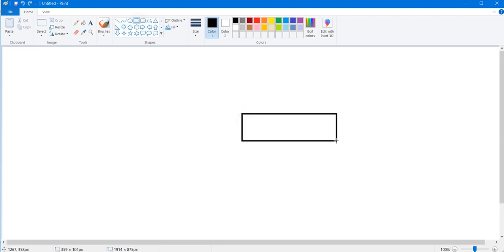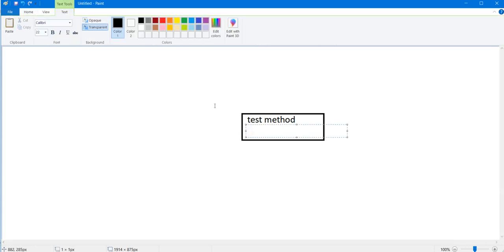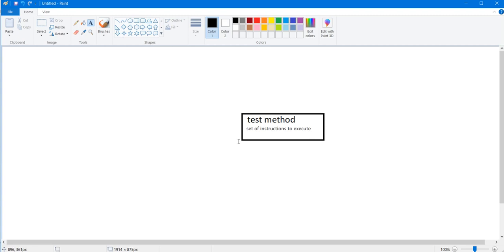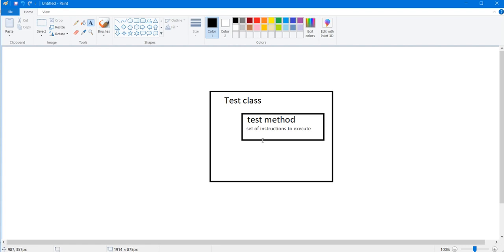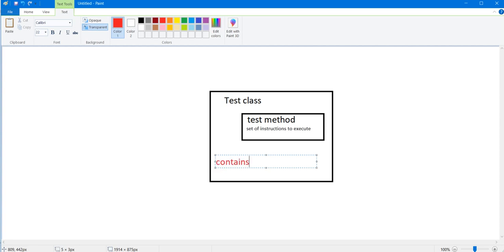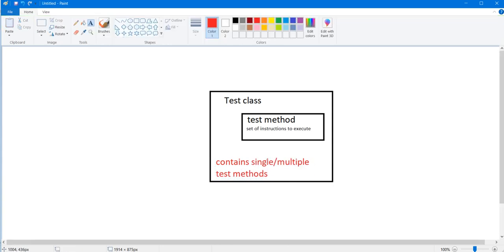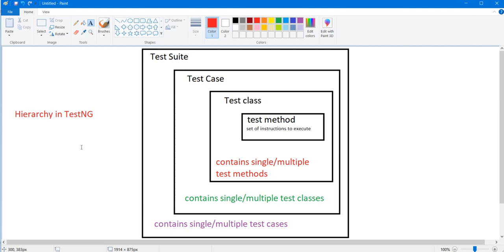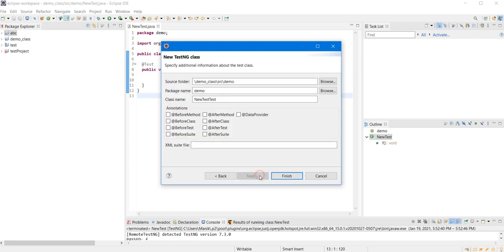TestNG with Annotations Selenium WebDriver -3